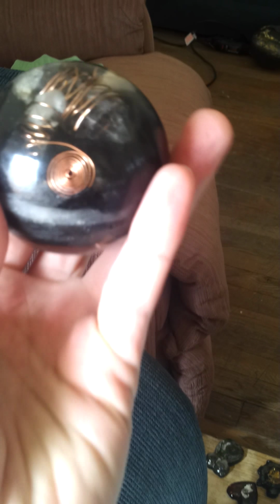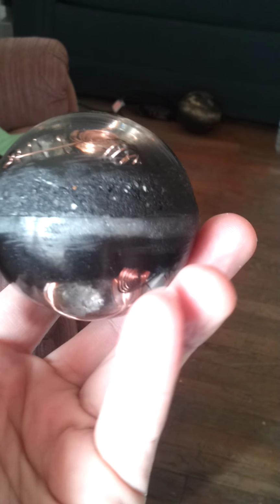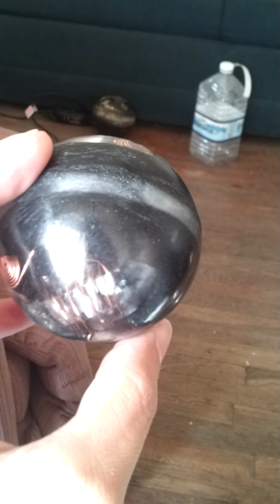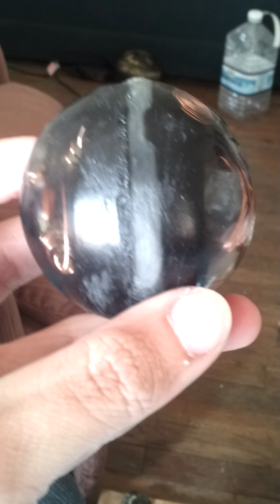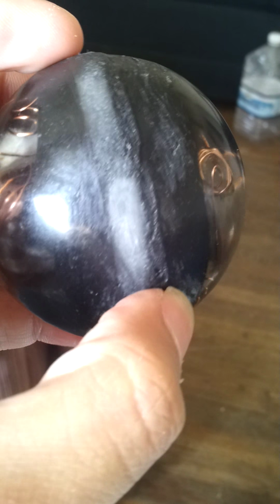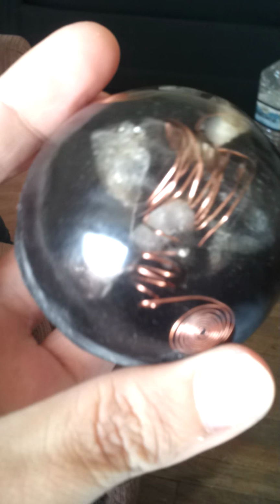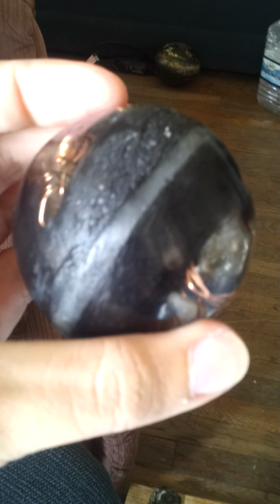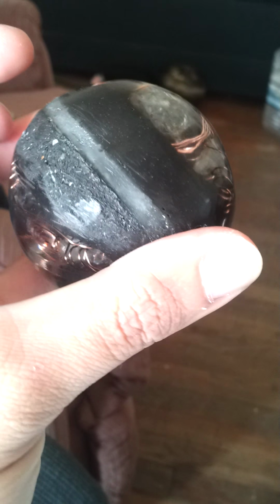Orgone talk and new sphere concept.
Decided to add a layer of cotton in between the metal layers on this orgonite sphere in order to be closer towards Willhelm Reich's orgone generators.